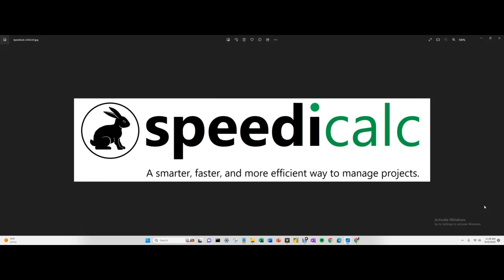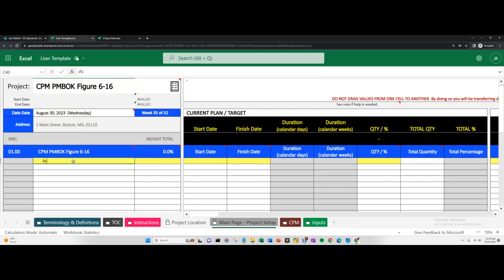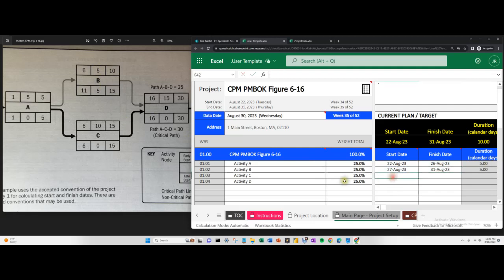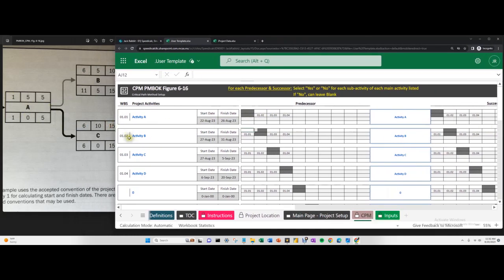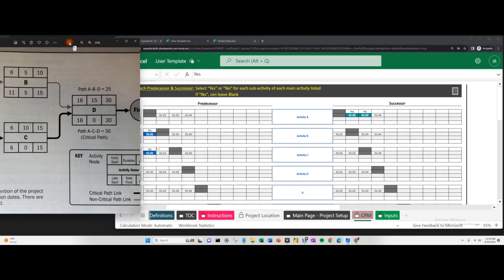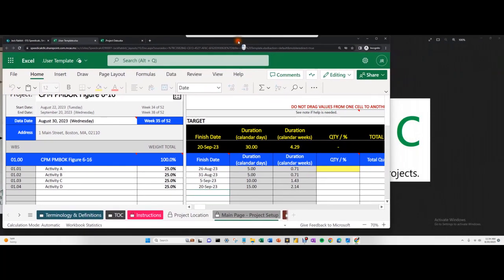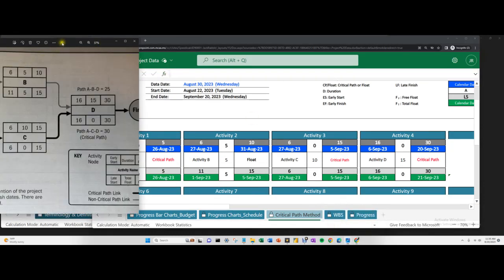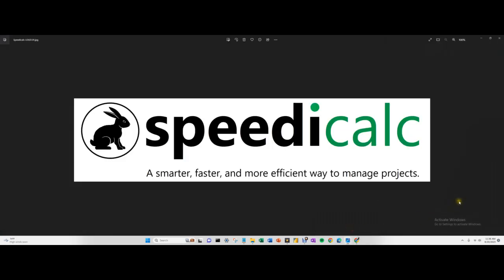How to do Critical Path Method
Referencing the PMBOK 6th Edition for the Critical Path Method (CPM). This video shows how easy you can identify your project's Critical Path without having to do any math.